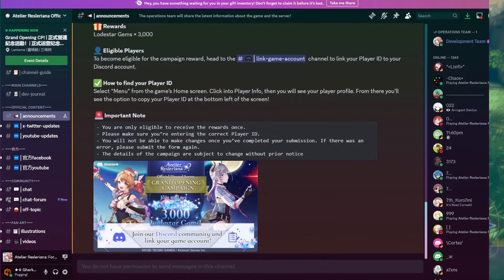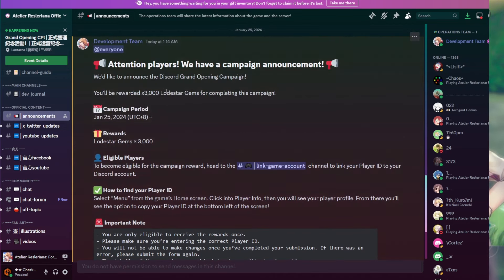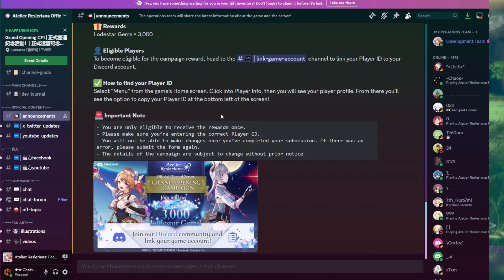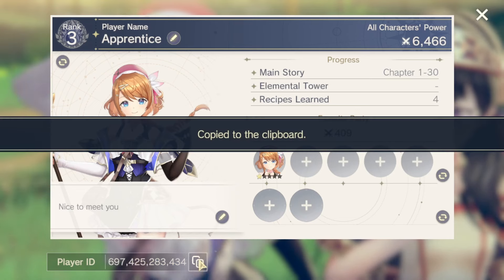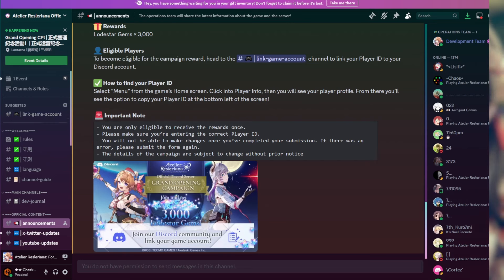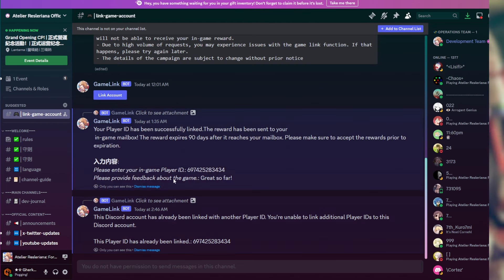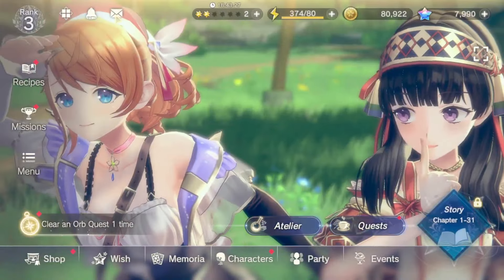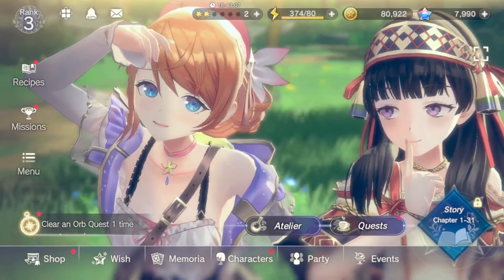Atelier Resleriana | Free 3000 Gems!